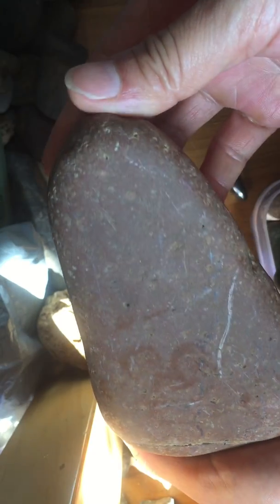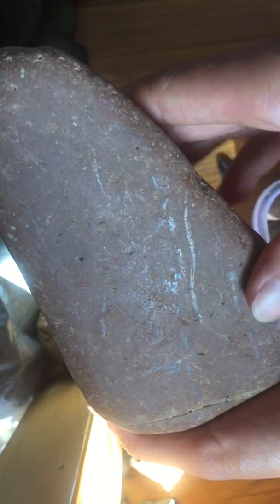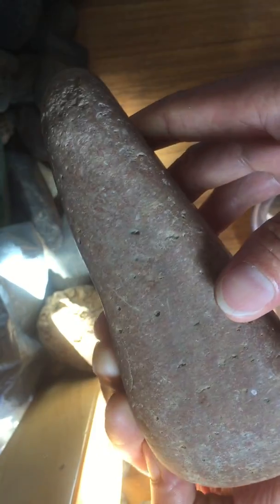A Big Stone-iron Meteorite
For $2,000 it's yours.